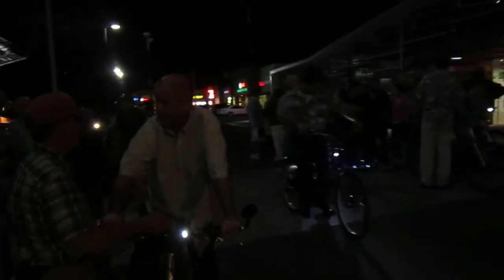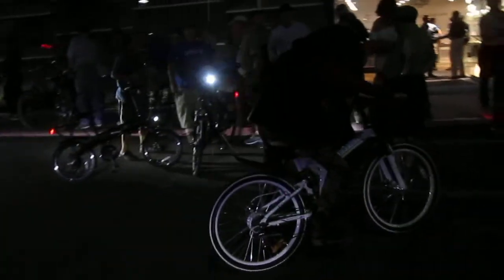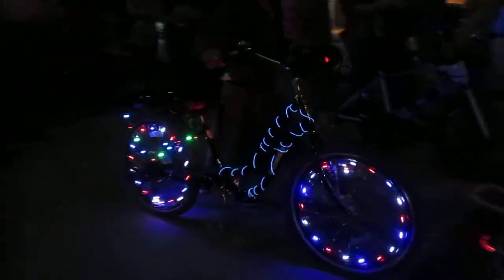Introduction to Electric Bicycles Fall 2014---The Outdoor Riding Session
My E-bike seminar keeps getting bigger---along with the popularity of E-bikes. Even though the nighttime darkness doesn't play well with this video, you can get a good feel for the happy group and all the E-bike excitement happening.
My next event will be in the spring. Keep an eye out on my bike blog for as full run-down of all the activities of the evening.